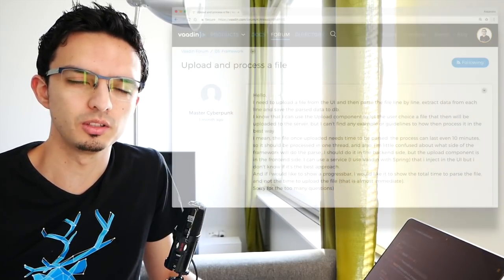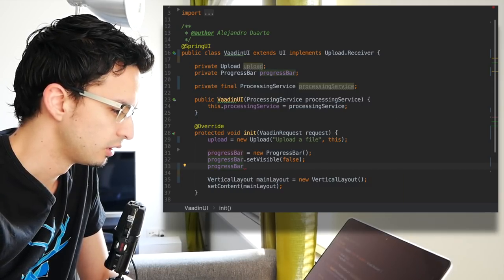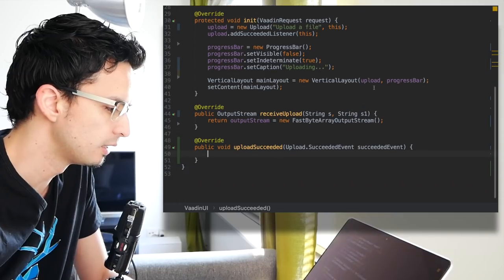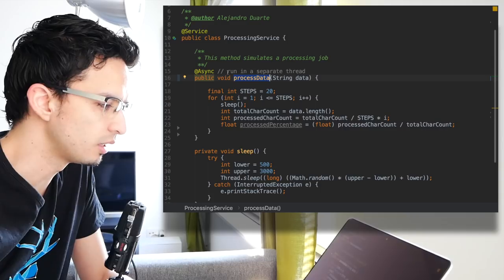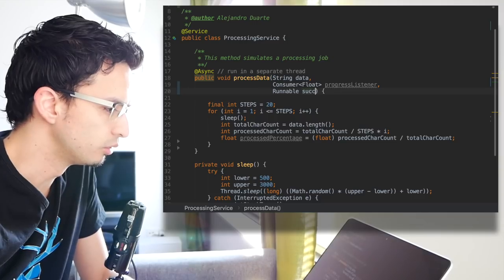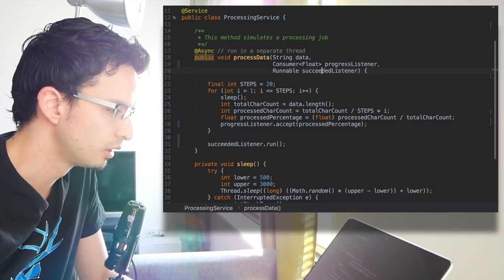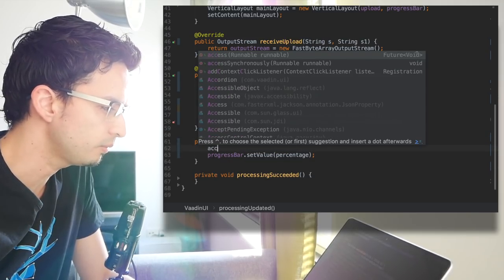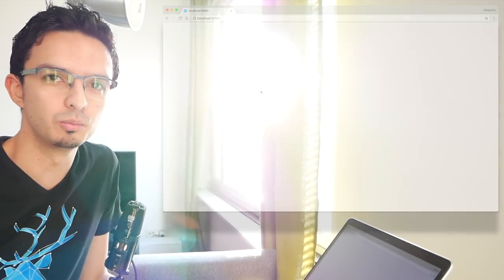Community Answer: Processing a File in a Background Thread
In this video, Alejandro Duarte shows how to use Vaadin Framework 8 to implement a Spring Boot web application with these requirements:

1. Allow users to upload a file.
2. Show a “spinner” in the UI while the file is being uploaded.
3. When the file is uploaded, process the file in a background thread in the server.
4. Show the progress of the processing task in the UI.